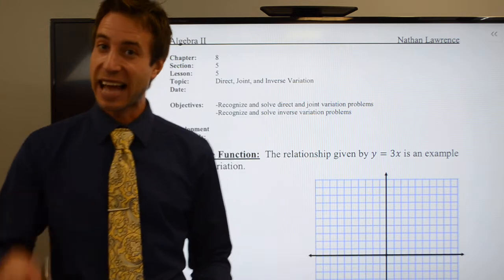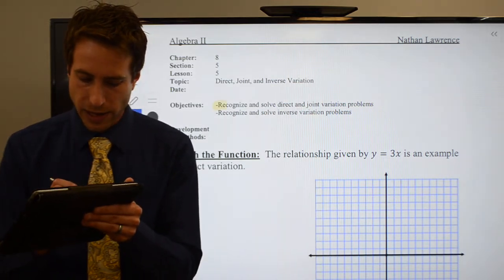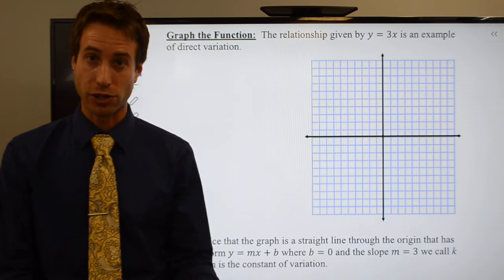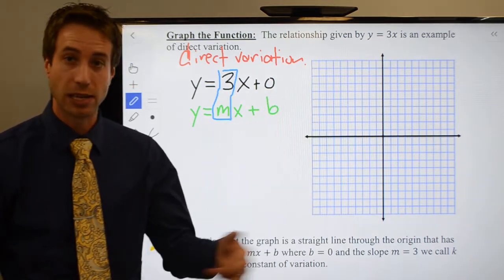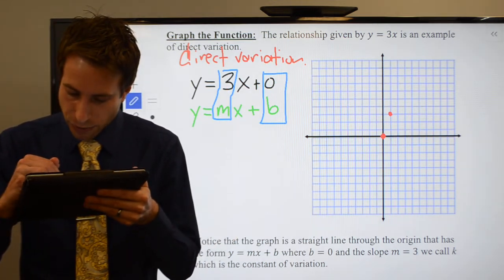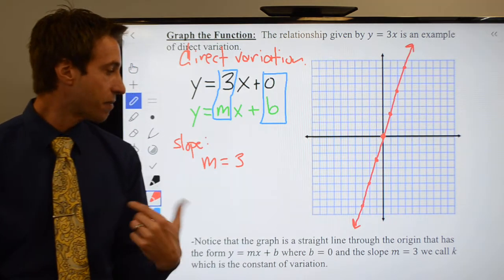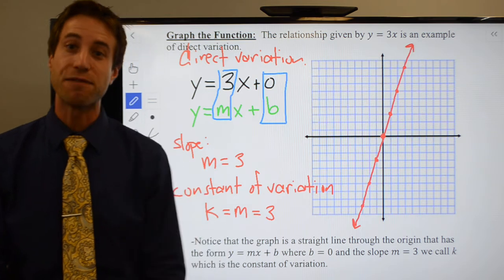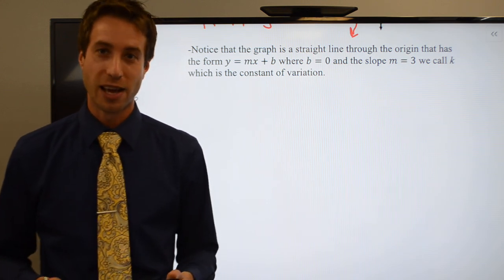Variation Equations and Functions Part 1